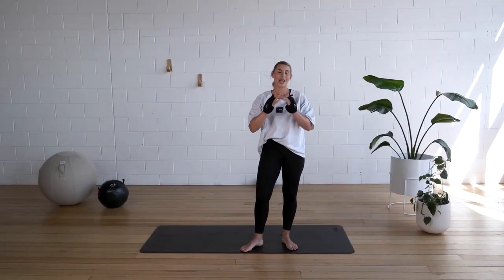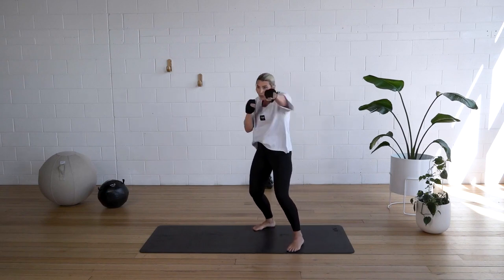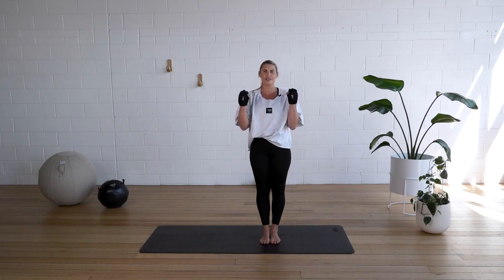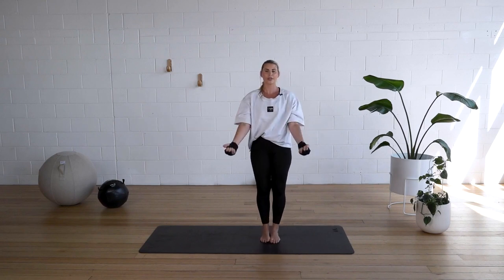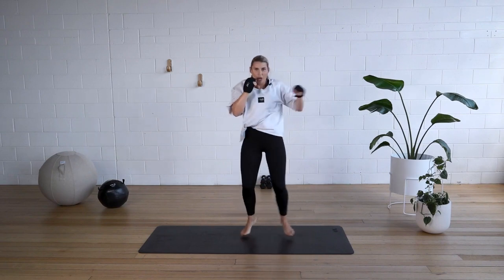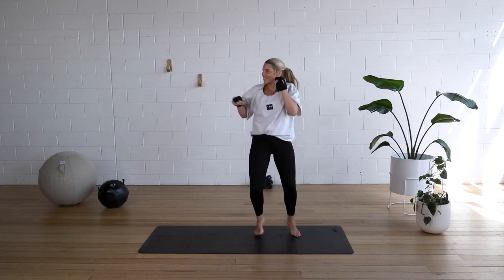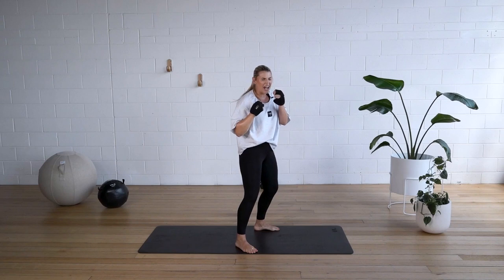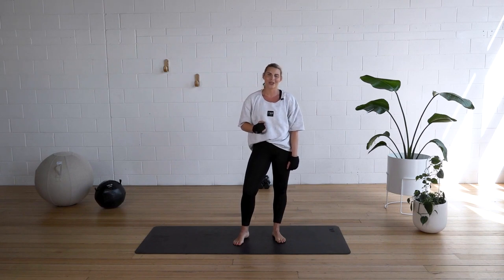5 Min Toned Arms | Boxing Workout for Results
Got 5 minutes to spare? I’ve got a quick and effective boxing workout to help tone your arms and strengthen your core. We’re cobinging cardio and strength training in this workout which will also get your endorphins going and your shine on. If you’ve got some light dumbbells or even better – the TXO Weighted Gloves, please grab them and let’s do this! xo

Let’s BounceForward together. ♡
💌 Sign up to receive exclusive fitness, health and wellness tips from Tiff!

If you enjoyed this video you’ll love my health and fitness program TXO Life.